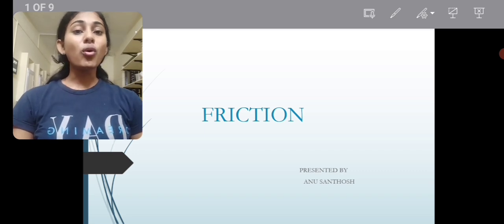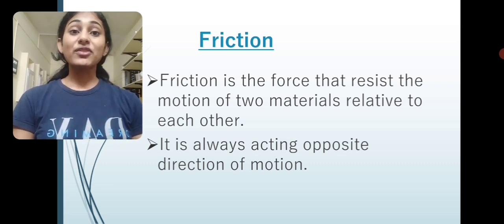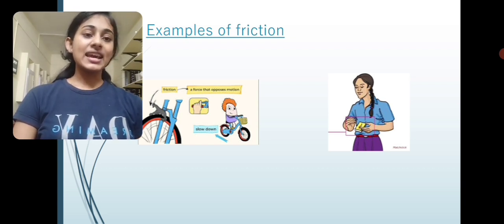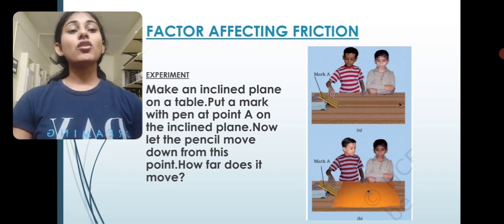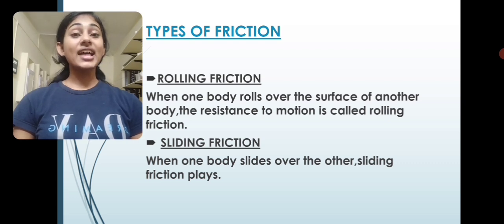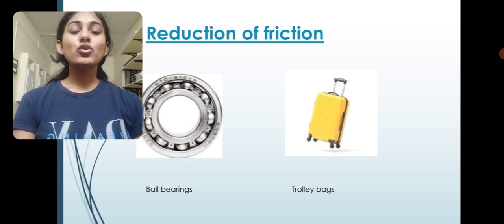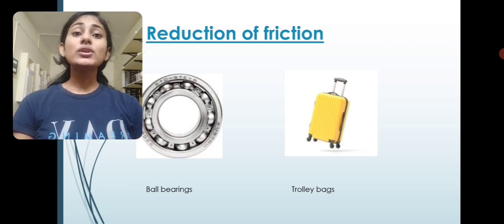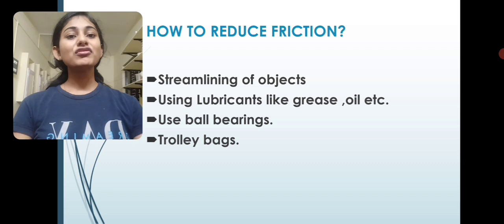July 1, 2025